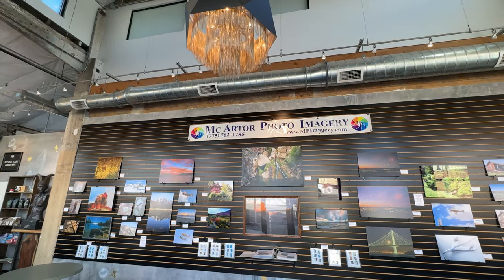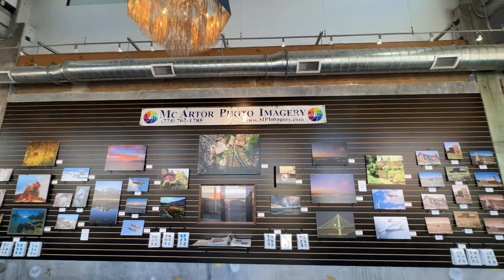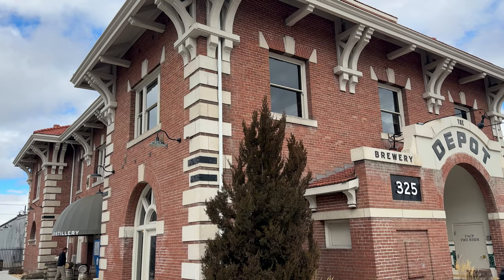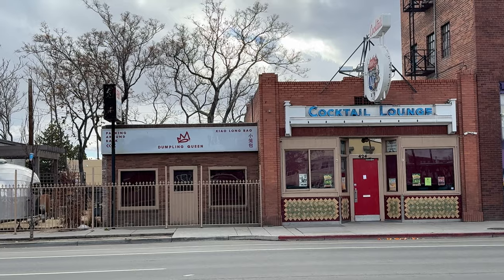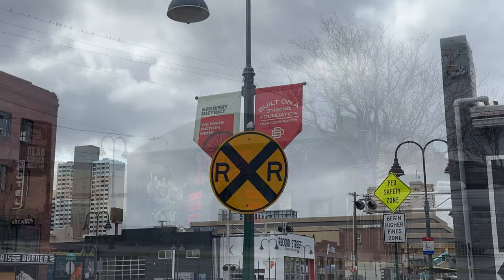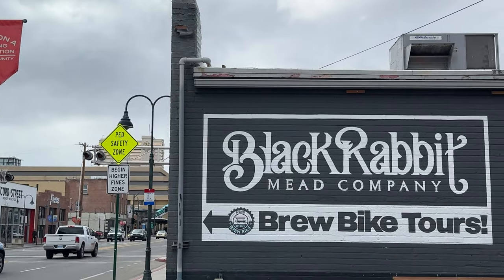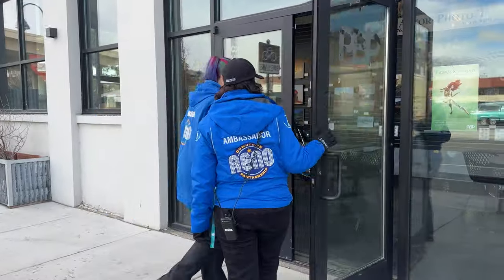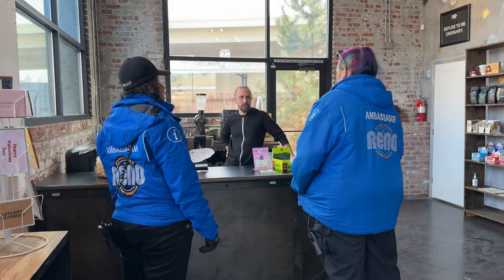"What's Up Downtown" blog: Pitch Black Printing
The Brewery District on Fourth Street is a district full of makers and that is certainly true at Pitch Black Printing. Located at 700 E 4th St Suite A, Reno, NV 89512 in the Brewery District, co-owner Megan O’Reilly shares the work they do daily which includes offering high-quality printing services to help clients develop a finished printed product that is both unique and personal.